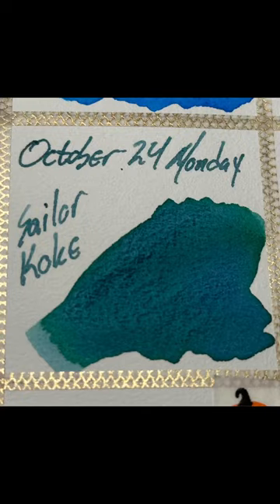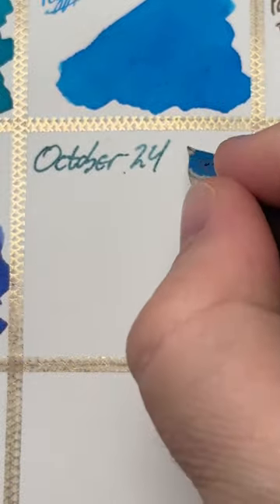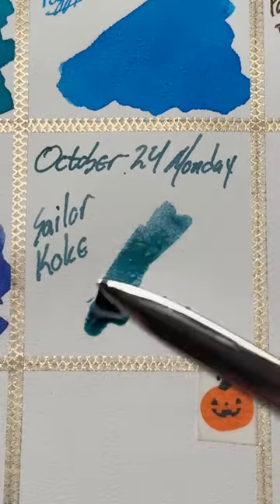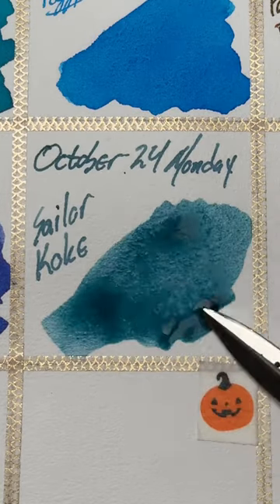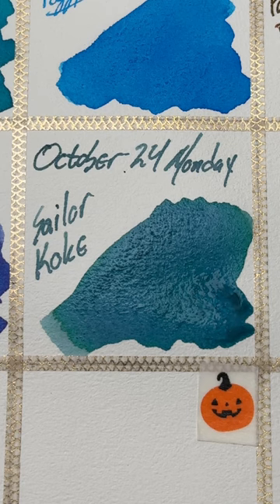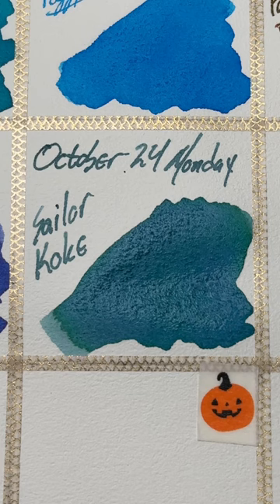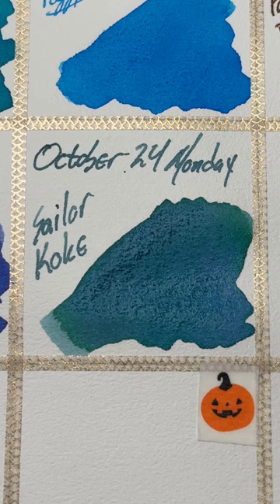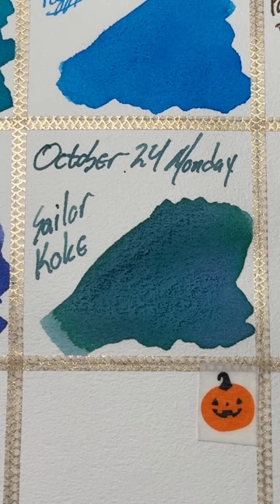31inks Day 24: Sailor Manyo Koke!